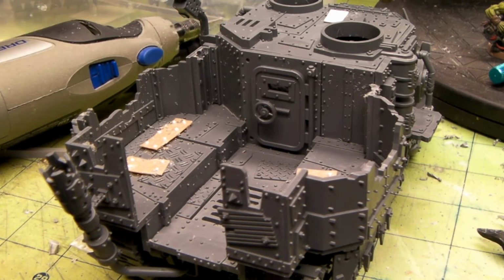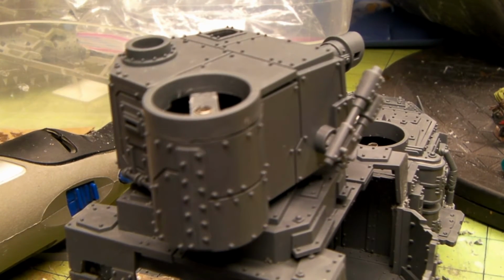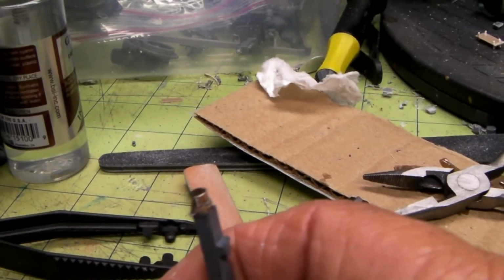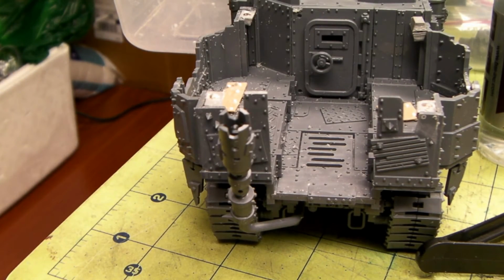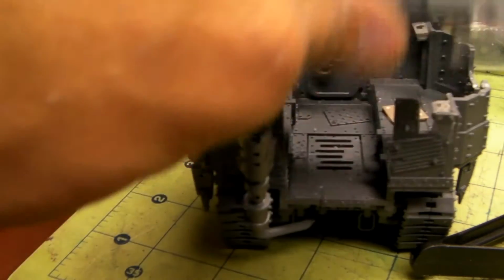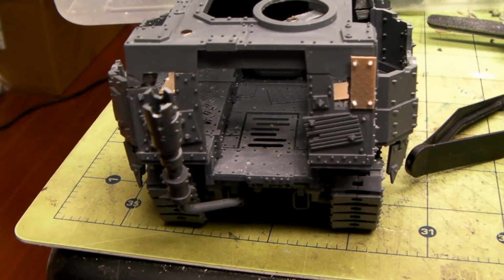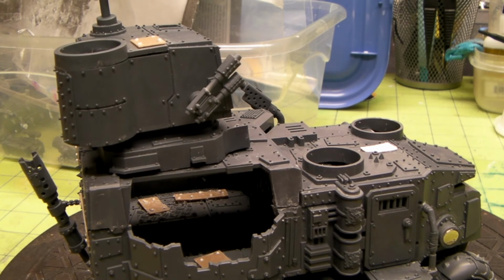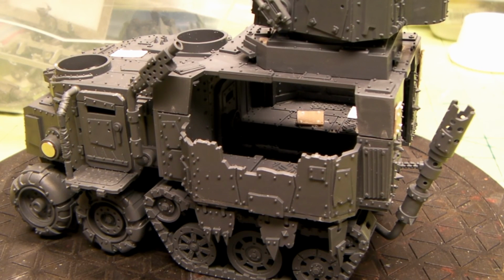Ork Blood Axe Battle Wagon Part 4 Magnetize 'Ard Case & Turrets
In this video I finally complete magnetizing the Battle Wagon. By adding drilled out magnetized sprue pieces The 'ard case and large turrets are interchangeable.